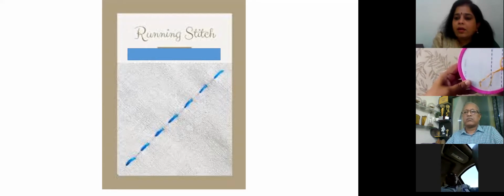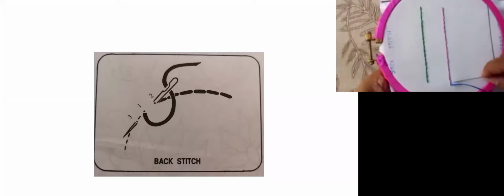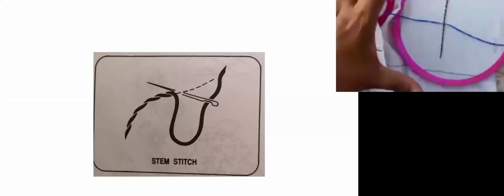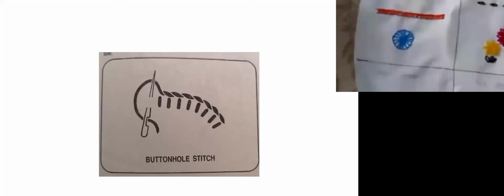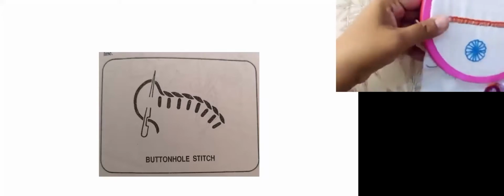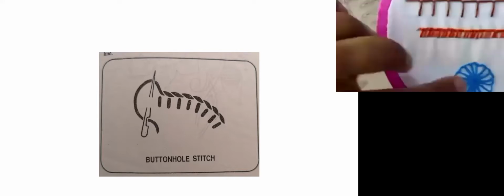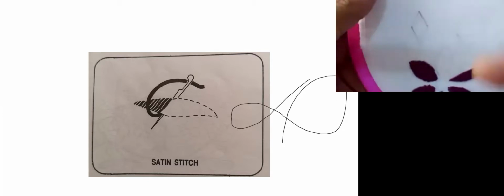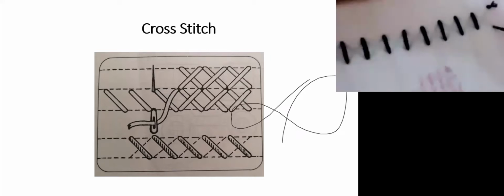Embroidery Work by Ms. Nabila D'Souza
Prakramika Institute presents mega vocational training for oman
Founder Director Ms. Gayatri Narasimhan